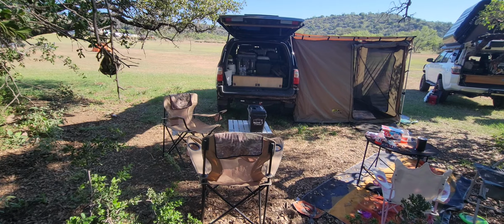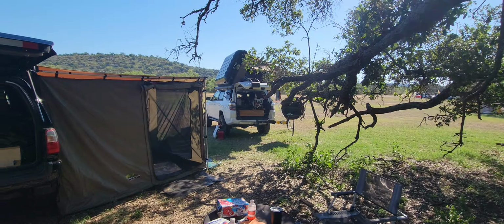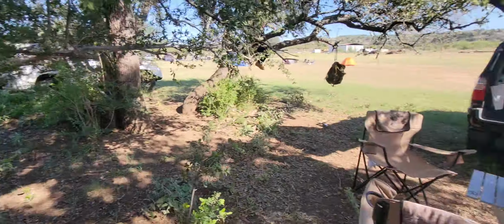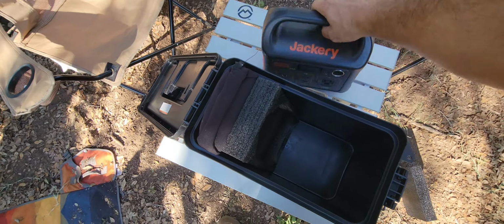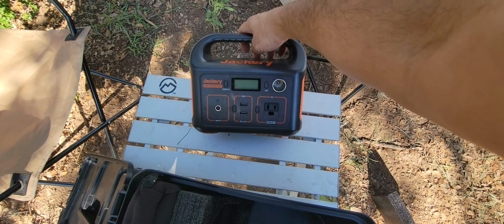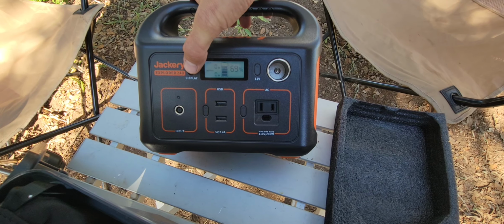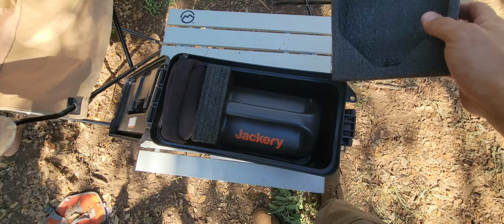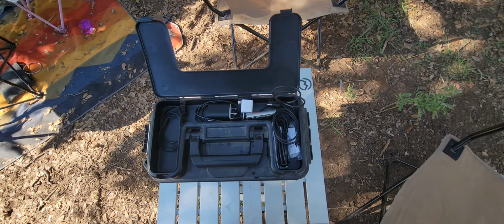Jackery Storage Solution [Perfect Fit]!!!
Jackery 240 setup for camping.

The @JackeryInc 240 fits perfectly inside the large black "ammo" cans from @harborfreight.